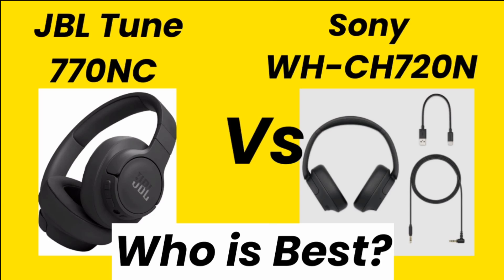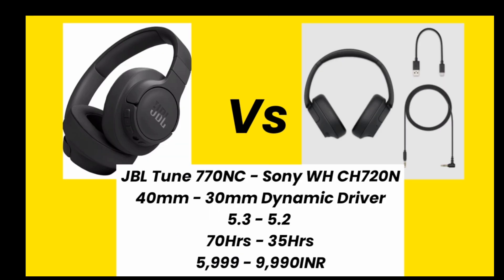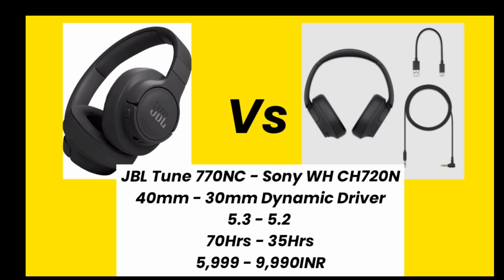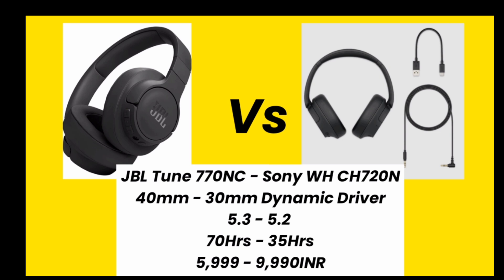JBL Tune 770NC vs Sony WH CH720N || Best Headphones under 10000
JBL Tune 770NC vs Sony WH CH720N || Best Headphones under 10000. Are you looking to buy headphones under 10000 rupees than you get 2 options sony CH720n and JBL tune 770NC and which is best. I let you know which headphone you should buy.